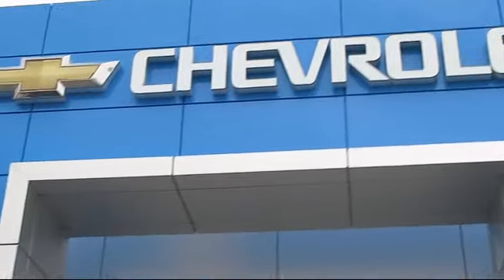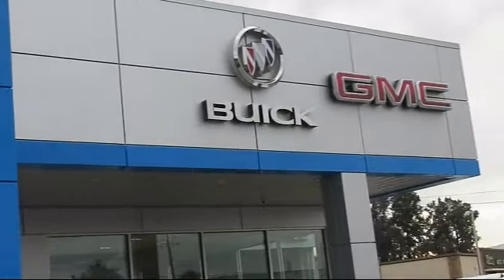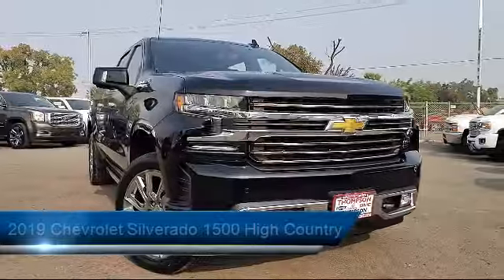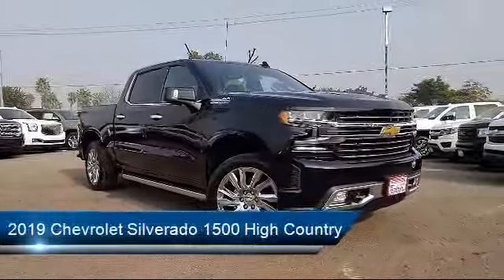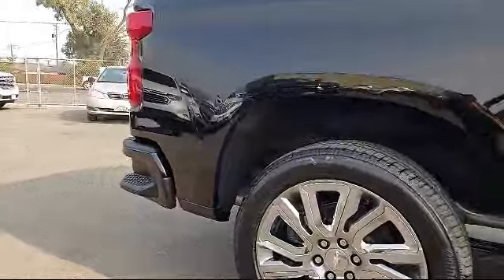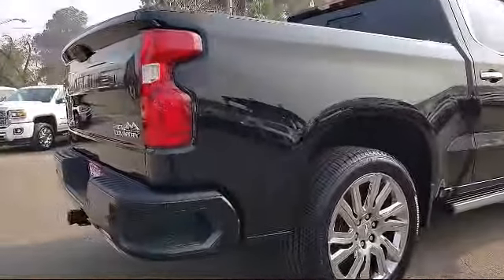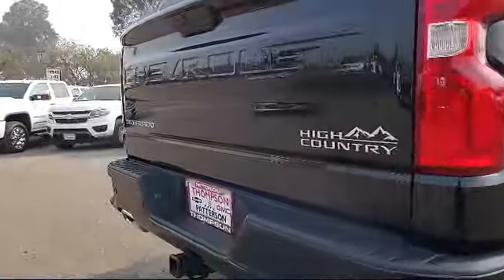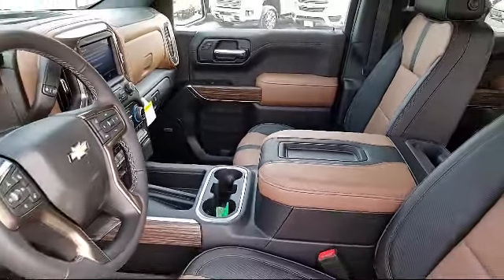2019 Chevrolet Silverado 1500 High Country Modesto Tracy Turlock Los Banos Merced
2019 Chevrolet Silverado 1500 High Country Stock Number: 190650 Vin:1GCUYHEL4KZ167231.